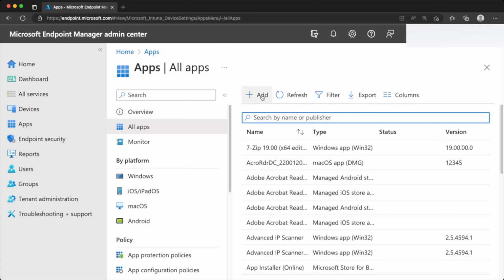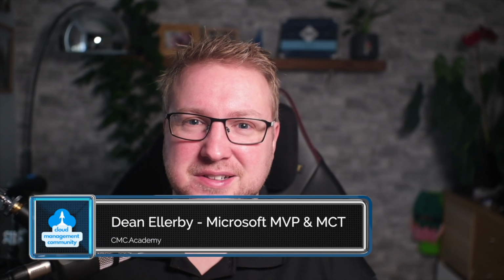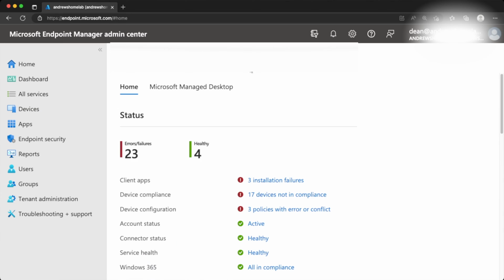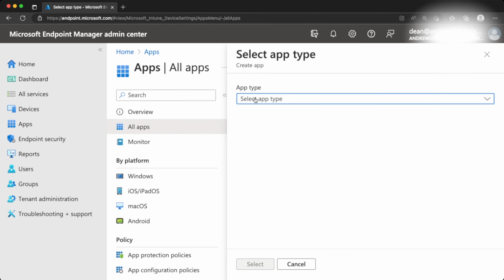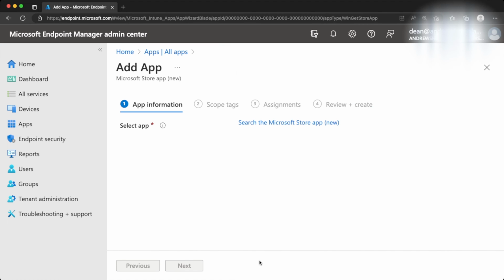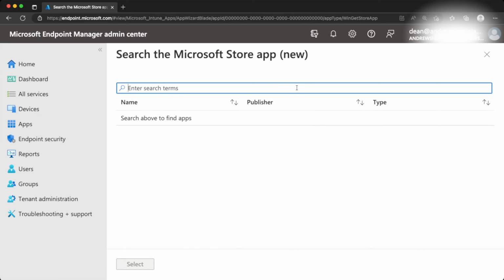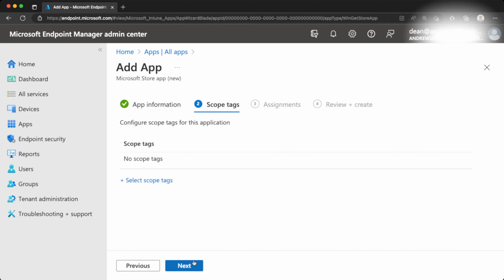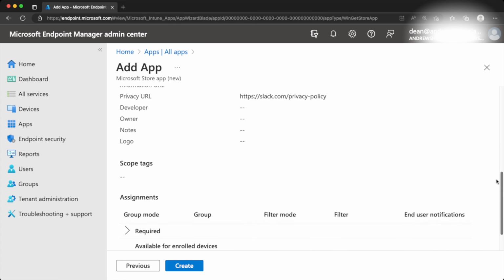NEW INTUNE FEATURE - Windows Store Winget Intune Integration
Leveraging Windows Package Manager, this new approach feels much more integrated.

In this quick overview, Dean takes a look at the old and new methods for deploying store apps. It's no surprise which is preferred!

Also, check out Andrew Taylor's newsletter for more great content!

Dean's full Intune for Windows course has you covered. Here's an exclusive YouTube discount